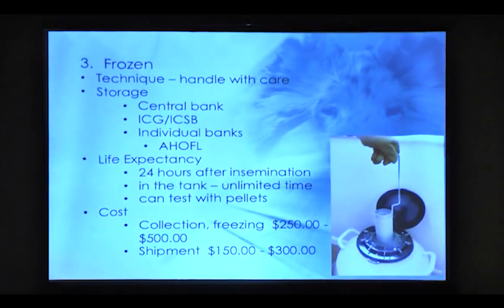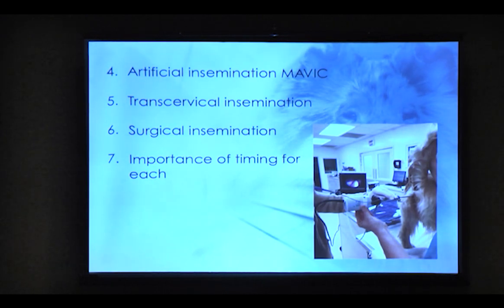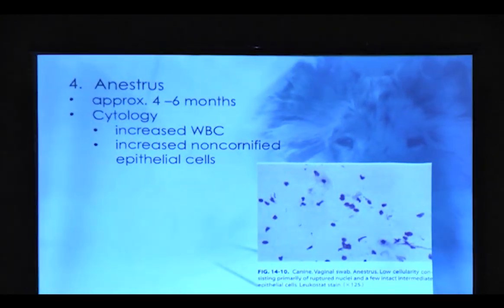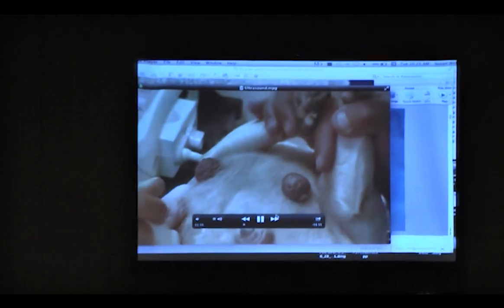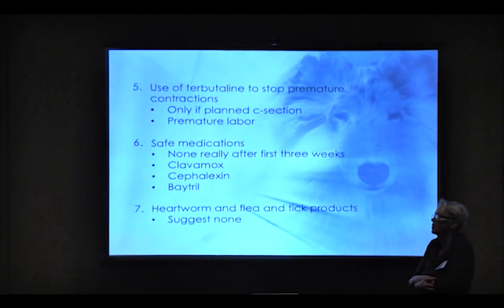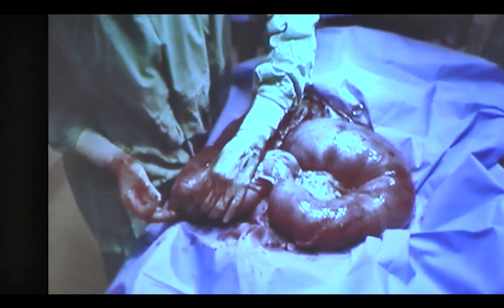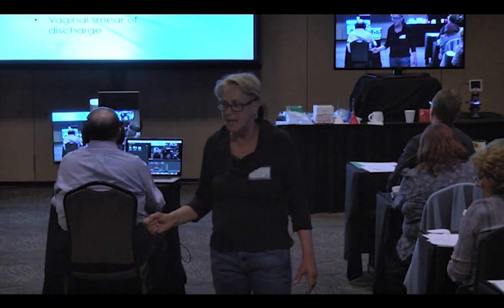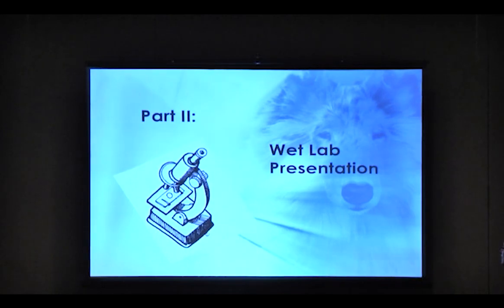Collie Club of America "Virtual Lab." 2015 Breed Education Seminar. Part 2 of 3.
Presented by Dr. Cindi Bossart